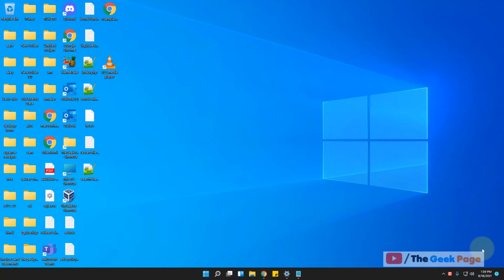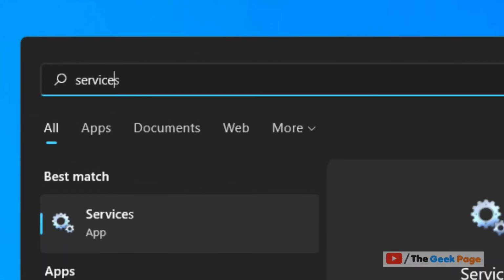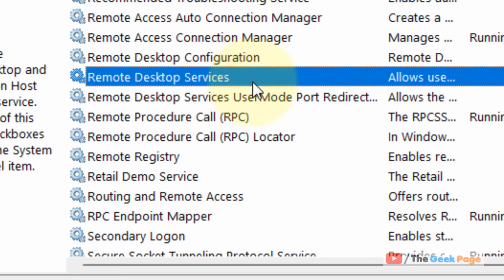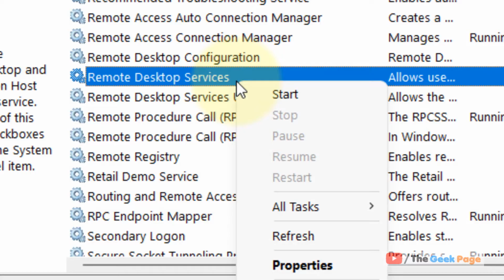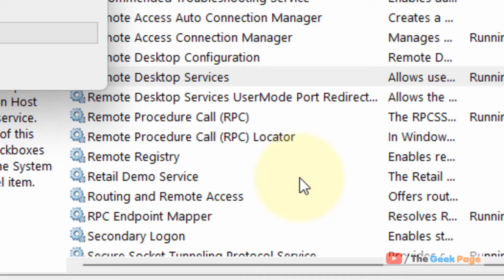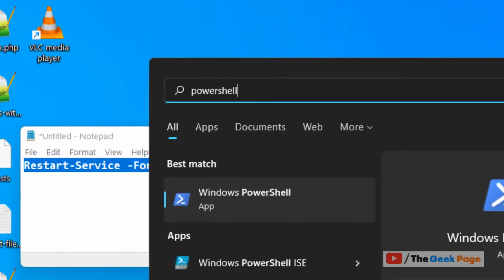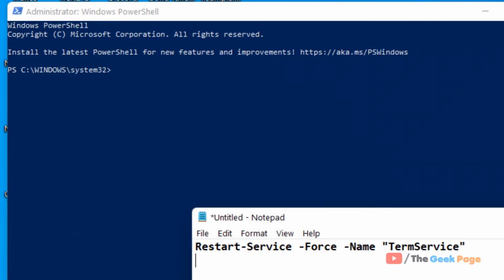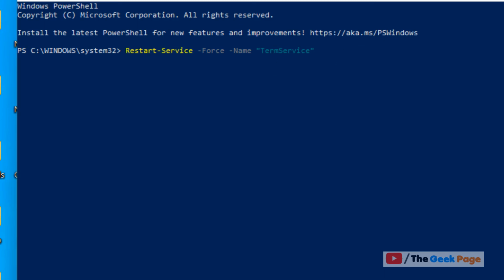Restart RDP Service in Windows 11